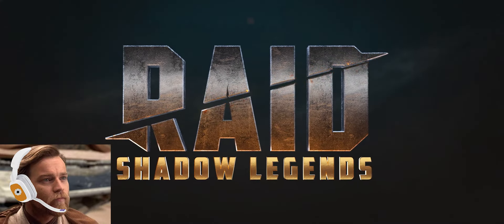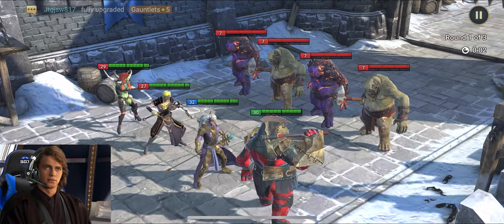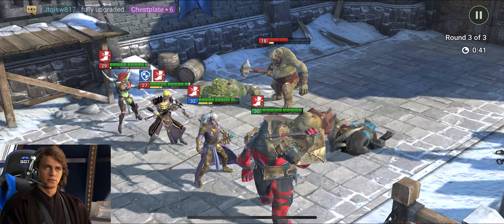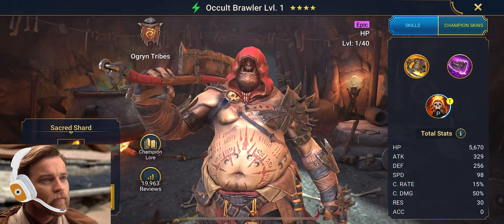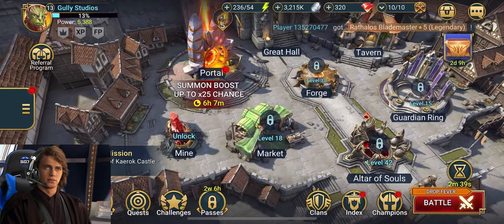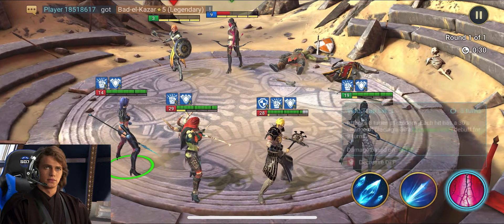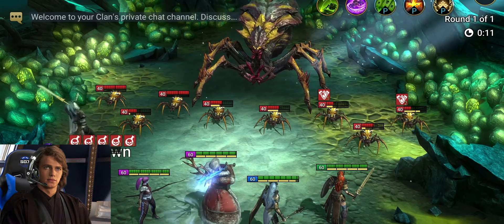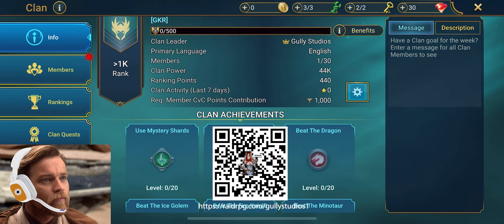Obi Wan and Anakin play THIS game!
Dive deep into 2024's premium Raid Shadow Legends codes.

Be quick as these codes are only available for a limited time!

Getoboro -  Epic Champion Oboro
Raidwarmaiden - Rare Champion Warmaiden
RAID4KELLAN - Epic Champion Kellan the Shrike
RAID4MORD - Epic Champion Mordecai